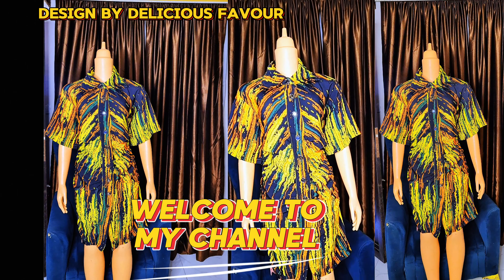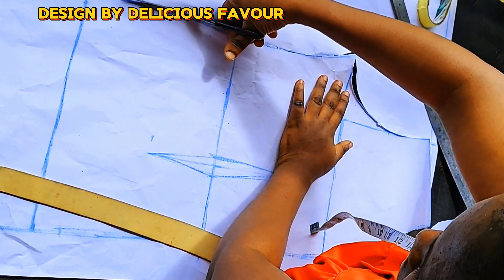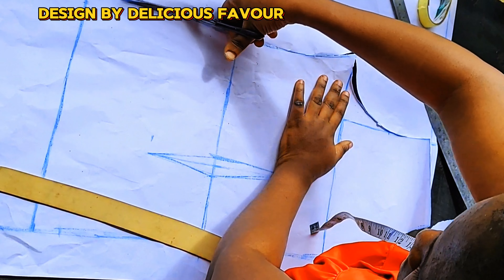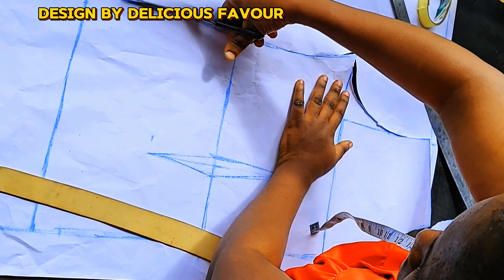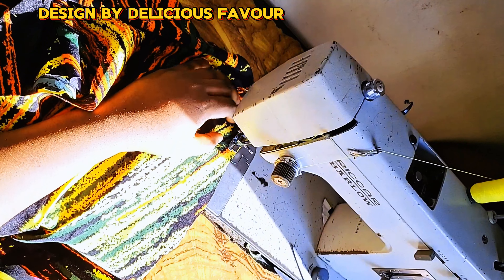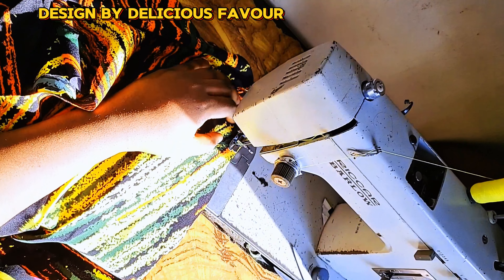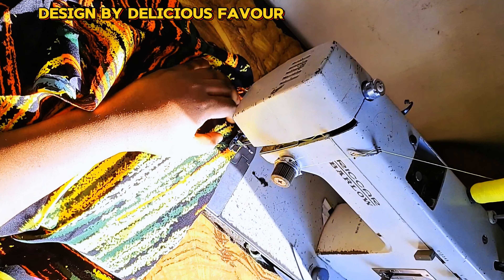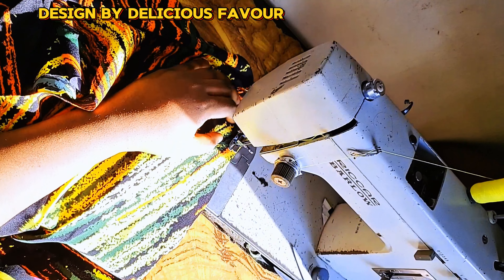How To Cut And Sew Shirt Dress For Women| Gathers Waistline,Slash And Spread Method| Sewing Beginner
In This Sewing Tutorial, You Will Learn How Draft Shirt Dress For Women With Gathers Waistline Through Simple Slash And Spread Method.

Fabric To Use For Shirt Dress

Crepe Fabric
Silk Fabric

Tap To Watch How To Cut And Sew Pointed Collar Tutorial

Chapter For Easy Navigation

00:00 intro
00:10 Shirt Dress Drafting
00:51 Button Placket Cutting
02:08 Slash And Spread For Gathers Waistline

03:08  Opening Up The Slash And Spread To Create Gathers On The Shirt Fabric
04:47 Adding Seam Allowance To Shirt Dress For Women

05:11 Cutting The Shirt Dress For Female
06:23 Drafting The Back Of The Shirt Dress
09:14 Cutting The Back Of The Shirt Dress
09:25 Cutting Facing For Shirt Dress
11:31 Button Holes And Button Placket Cutting

12:11 Sewing Loose Thread To Create Gathers At The Waist For Shirt Dress
12:36 Pulling The Loose Thread And Creating Gathers At The Shirt Dress Waist Line
12:57 Placing Facing On The Neckline Of The Shirt Dress To Sew

14:13 Placing The Facing Front Shirt And Back Shirt To Sew The Shoulder

15:07 Placing The Button Placket To The Shirt Dress and Sewing

16:04 Mark Seam allowance To Shirt Dress

16:47 Drafting The Shirt Sleeve
17:52 Cutting The Shirt Sleeve
18:49  Placing The Shirt Sleeve To Shirt Dress
22:35 -22:45  Final Reveal And Outro

how to cut and sew gathers waist shirt dress,how to make a shirt dress with gathers,how to sew a gathered waist dress
How To Sew Vintage Shirt

Blazer- Garment
Suit
Button Down Shirt

How To Make Shirt, Cutting And Stitching
how to sew,learn to sew,sewing tutorial,how to sew shirt collar,how to sew shirt collar neck
How To sew Shirt Collar Shirt Collar
How To make Bishop collar Bishop collar collar stays
How To Sew Collar On Shirt, Button Down Collar
How To Sew a Shirt Camp Collar
How To Cut And Sew A Notch  Collar
How to cut and sew pointed collar
Bishop Collar Shirt
Collar